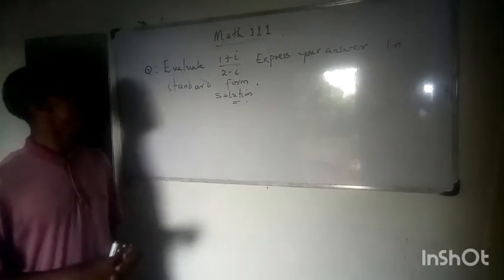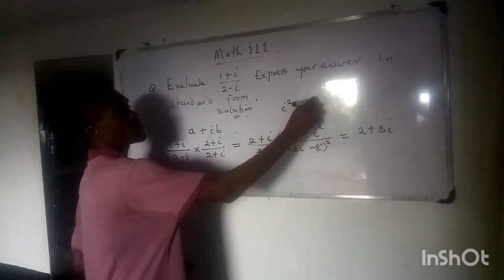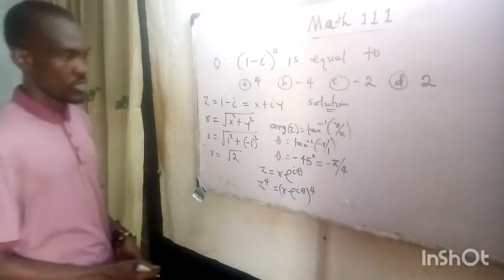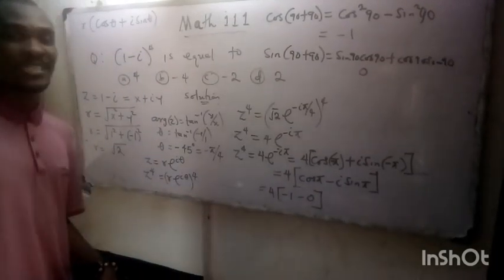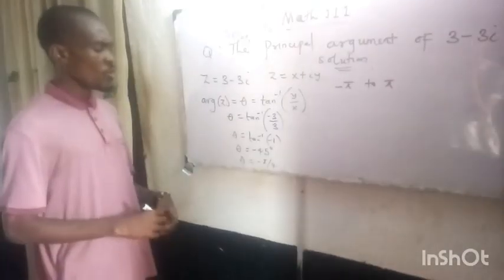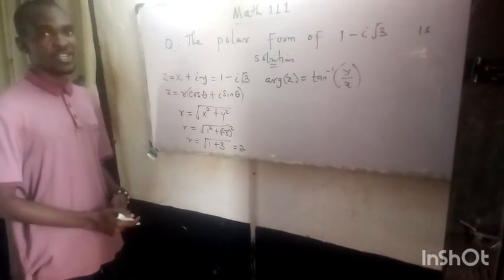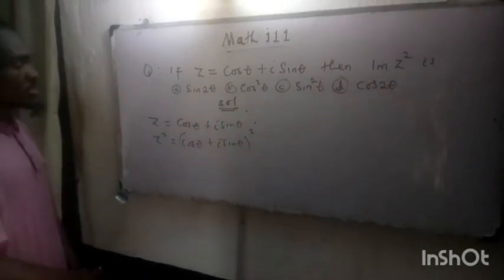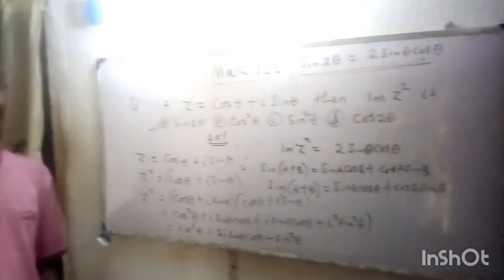Complex Number (Math 111) @House of Shedo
Exam questions solution on complex number